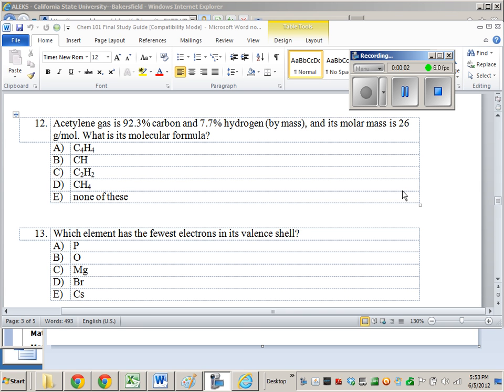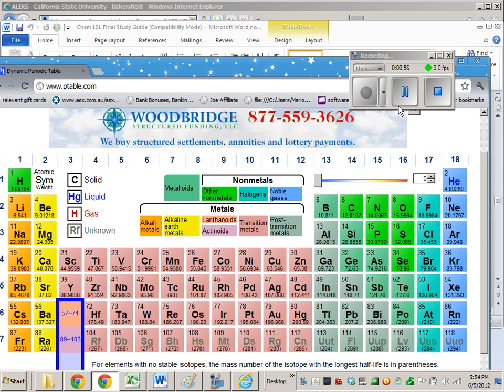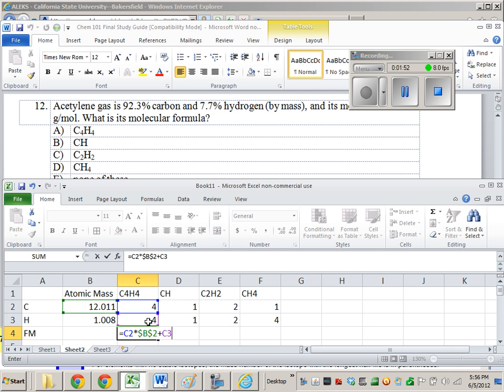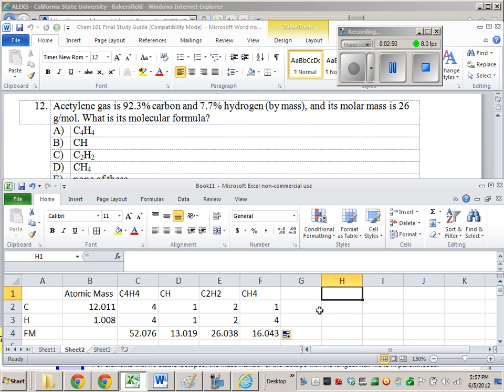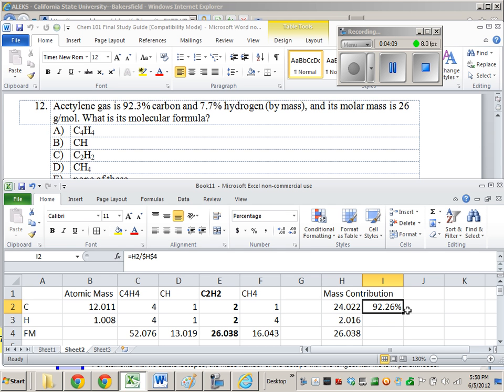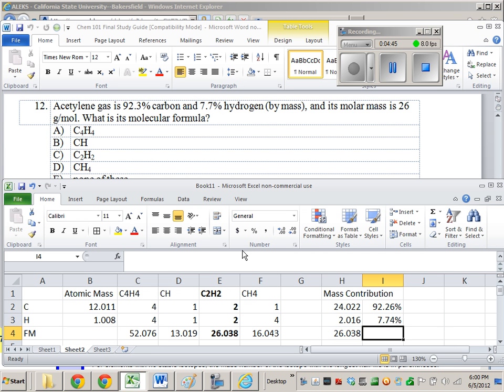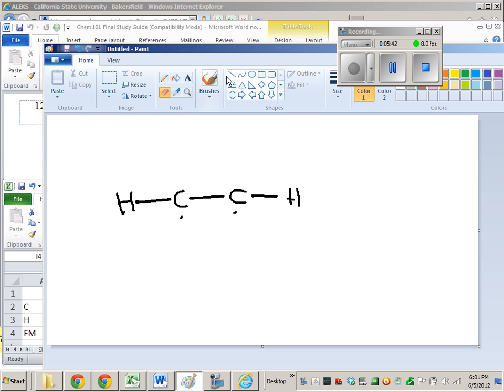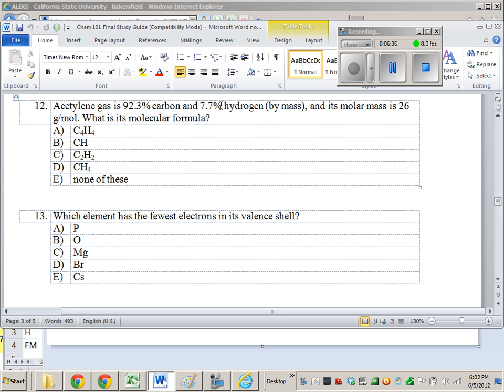Molecular Formula Problem